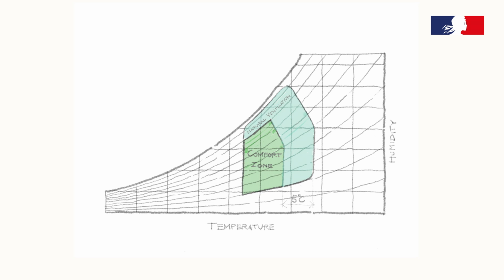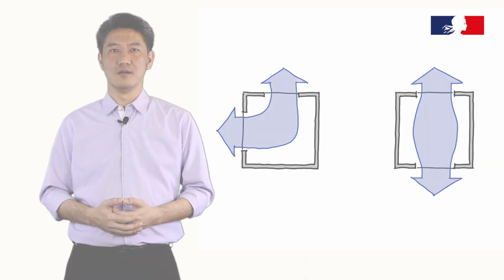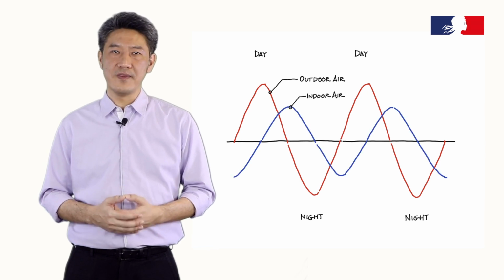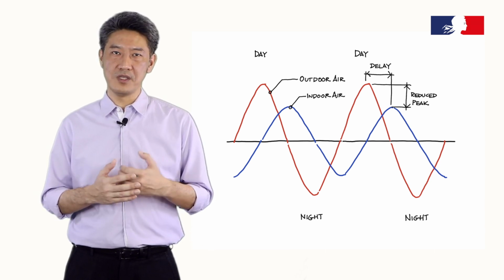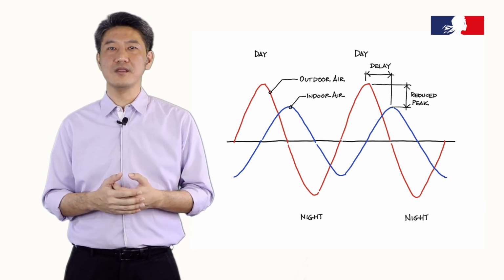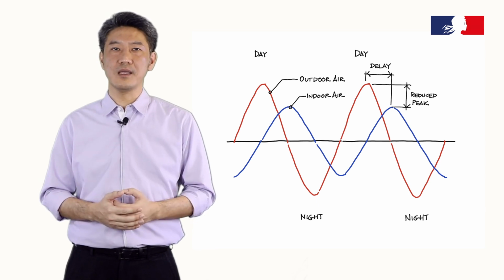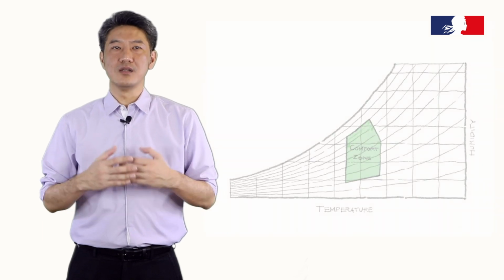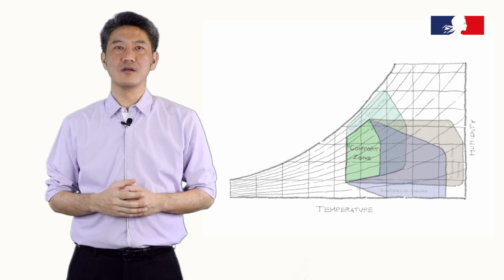Video 2.3b: Climate Responsive Building Design (2)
The different aspects to consider while designing a building that can respond well to the local climate  include site planning, passive design criteria, shading, daylighting, natural ventilation, etc. There are basically two key strategies to conceive climate responsive buildings in the tropics. The last video presented the strategy to minimize the heat ingress into the building. This video presents the strategy to maximize heat dissipation from the building.